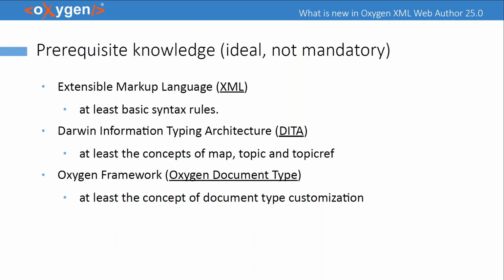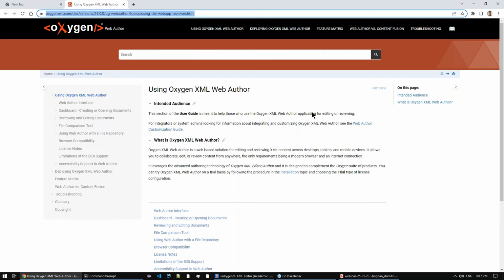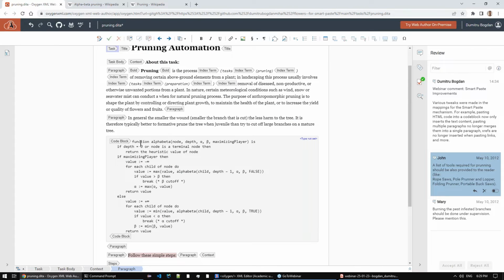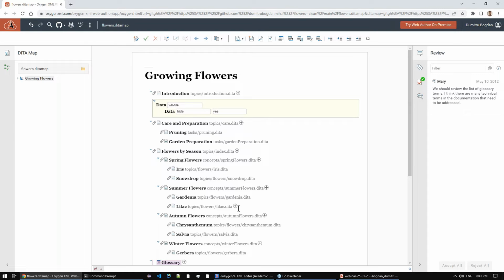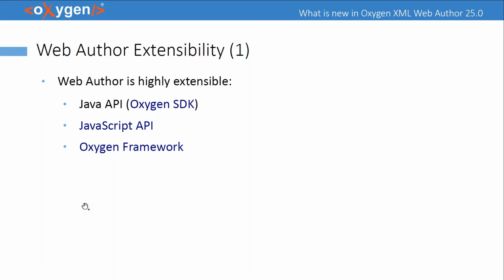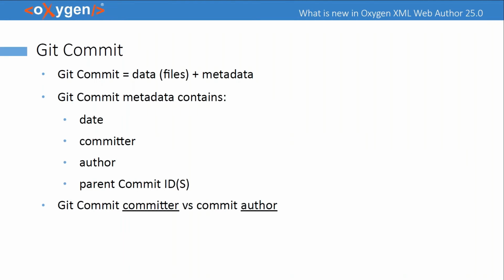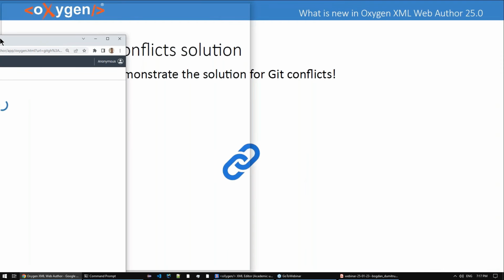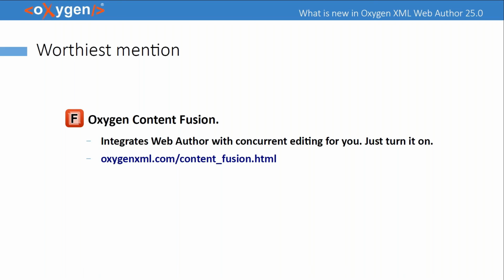Webinar: What's new in Oxygen XML Web Author 25.0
During this webinar, you will discover the new features included in the latest release of the Oxygen XML Web Author related to DITA Map files editing, as well as other general enhancements that will improve your editing experience, regardless of the edited document type.

You'll also witness firsthand a Git workflow demonstration that allows Subject Matter Experts (SMEs) to contribute content in a Git repository without having to solve conflicts and without them having to learn and remember DITA details or a specific topics structure. SMEs will seamlessly concurrently edit all the DITA topics by opening just the DITA Map that shows all topics expanded, also having the possibility to easily get around, sort topics, and add new ones.

Here are some features that will be presented during this event:

  -  Conflict-free Git workflow with concurrent editing for SMEs with no DITA knowledge required
  -  How to insert new DITA topics with inline actions
  -  How to navigate and edit a DITA Map with Outline pane
  -  The Smart Paste improvements
  -  The new actions from the Floating Toolbar

0:00 Introduction
4:28 Prerequisite knowledge
10:11 About Oxygen Web Author
13:47 Document type
16:25 How to open a document in WA
20:24 Inline insertion actions
24:36 Smart paste
30:55 Floating Toolbar new actions
36:53 DITA map collapsed sections
41:17 Outline view on DITA map
48:47 Edit references in place
50:38 Extensibility demonstration
56:14 Concurrent editing support
59:38 Git workflow demonstration
1:30:06 Q&A
1:32:34 Closing Words